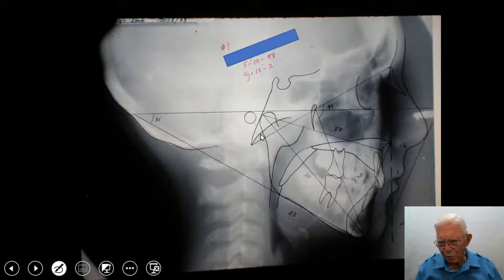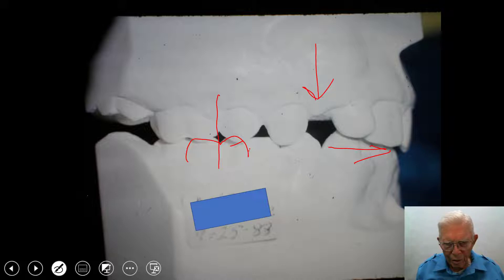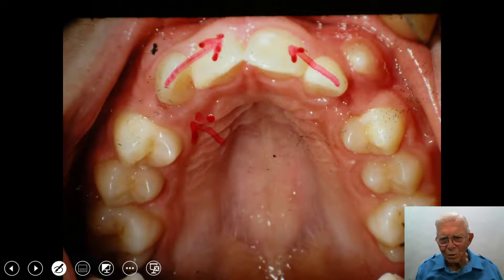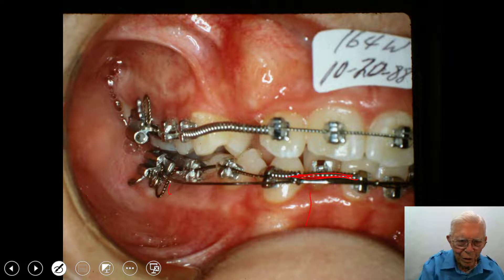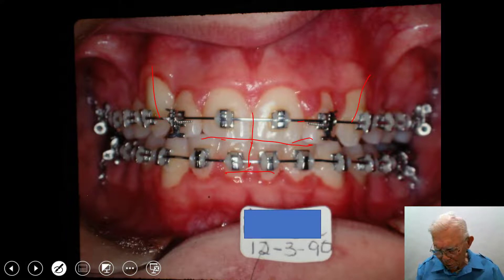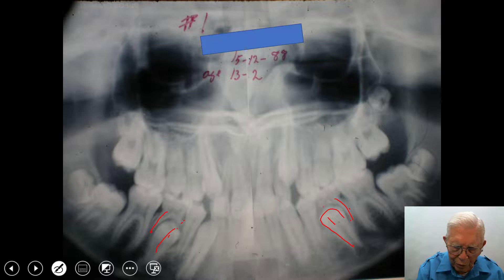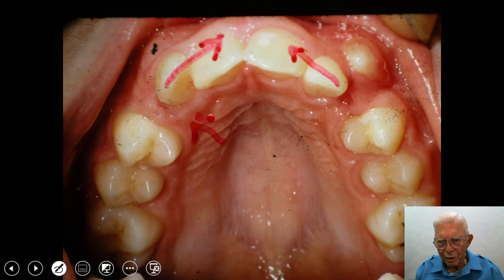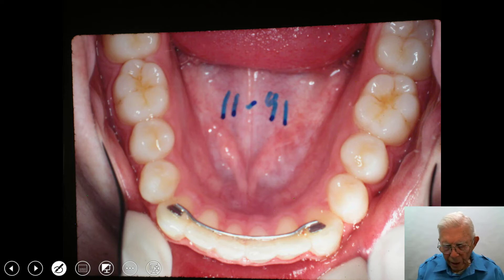Class 2 division 2 case with deep bite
This was a mild class 2 div 2 with a deep bite with excessive amount of crowding but we felt like that facial structure could stand the expansion. He had only 3 wisdom teeth so we expanded both arches and had people remove his  wisdom teeth.